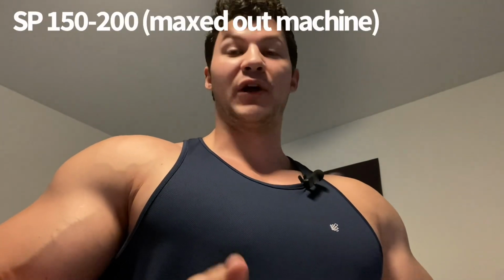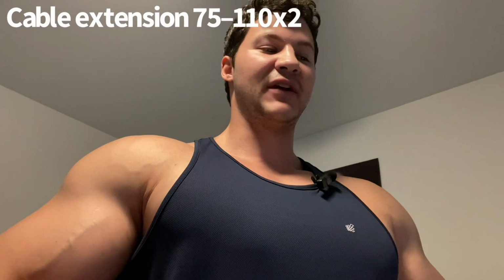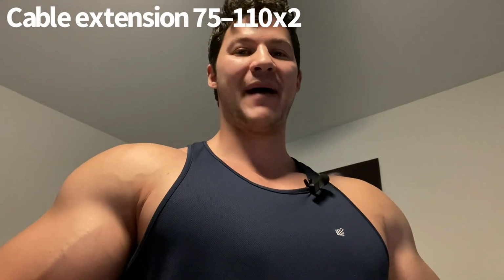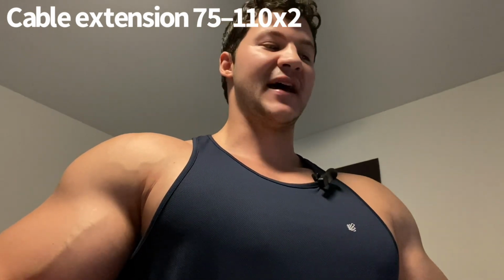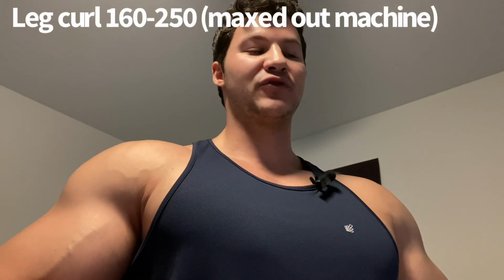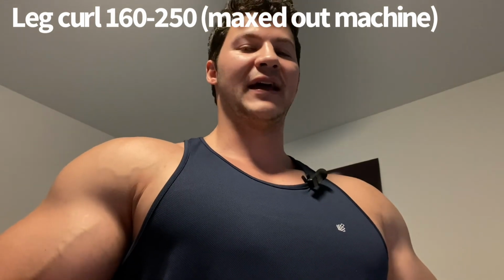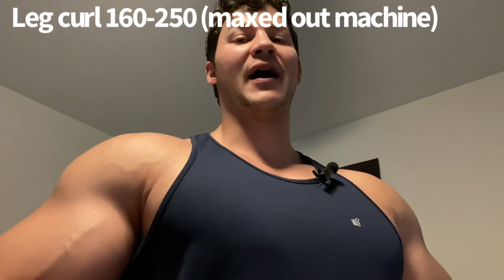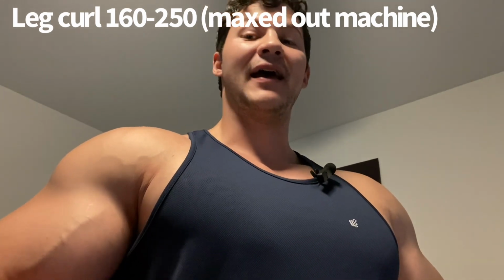Day 70 | Strength Gains Through the Roof! 12 Week Blueprint to Muscle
Day 70! Getting strong on this trainer!

You can find the full program and my Blueprint to muscle on my

Whey protein I use
Creatine I use